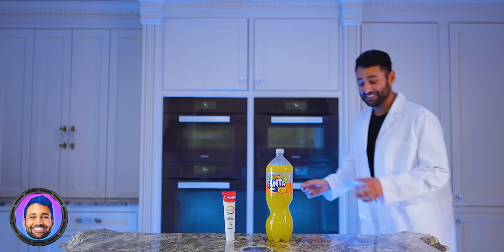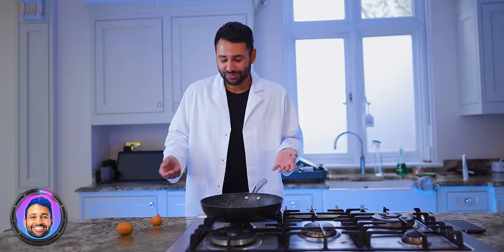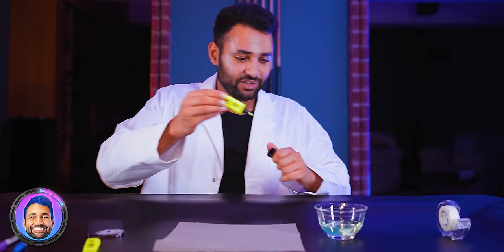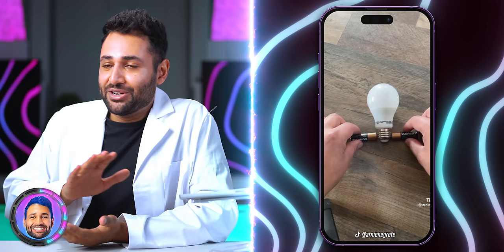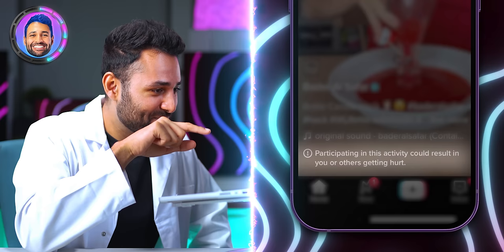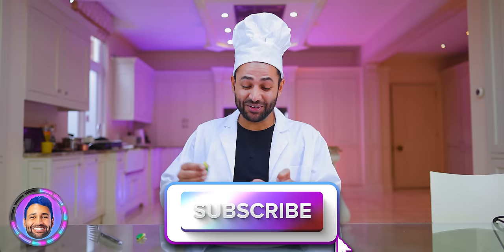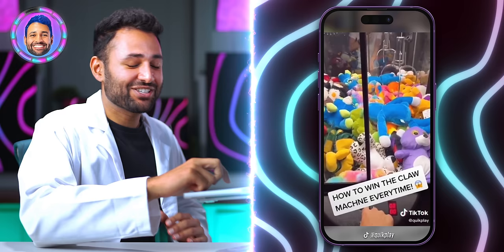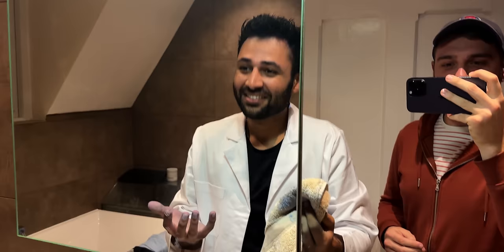I Tested the Most Ridiculous TikTok Life Hacks.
Testing 20 of the most Viral TikTok Tech life hacks to see if they actually work - if more than half of them do, I'll dye my hair blue 😂